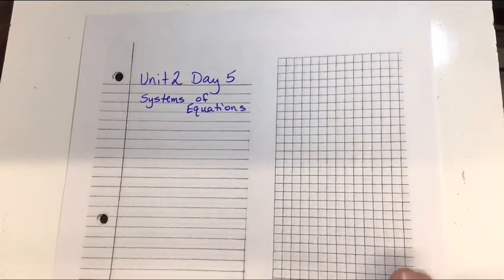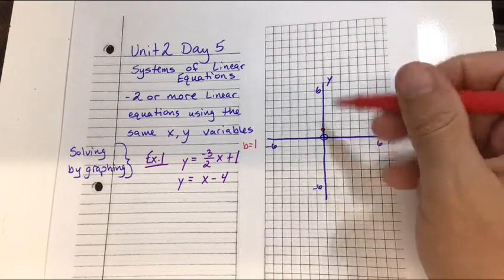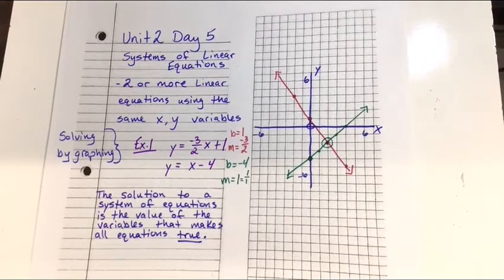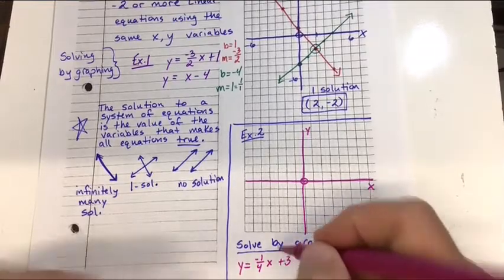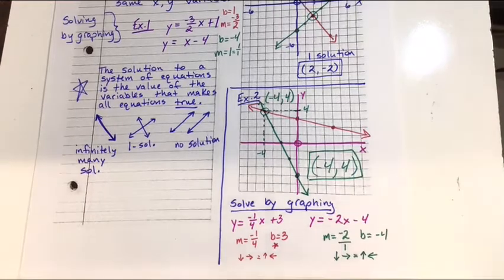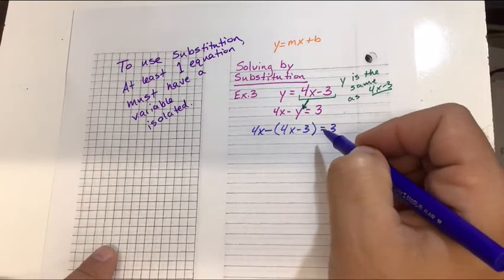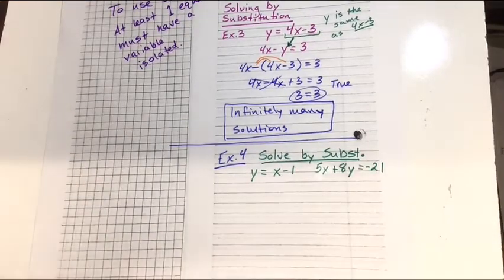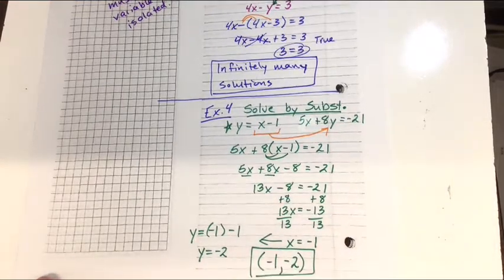Algebra Unit 2 Day 3 Systems of Linear Equations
Objective: I can use graphing a substitution to solve systems of linear equations.